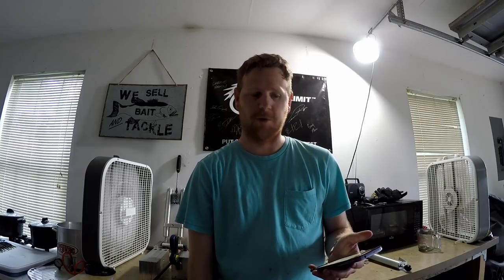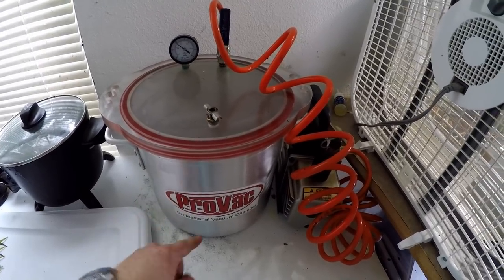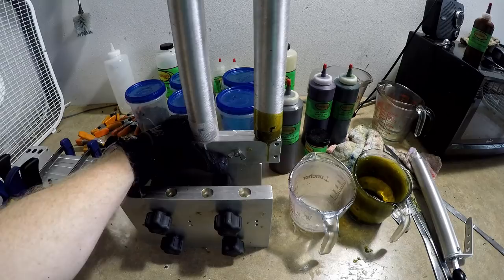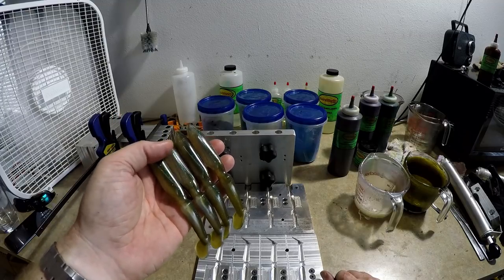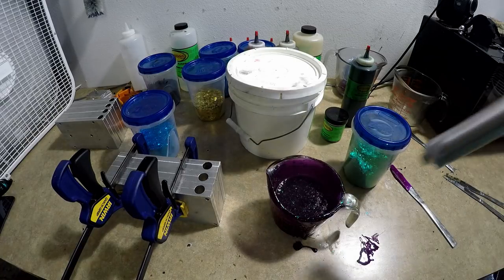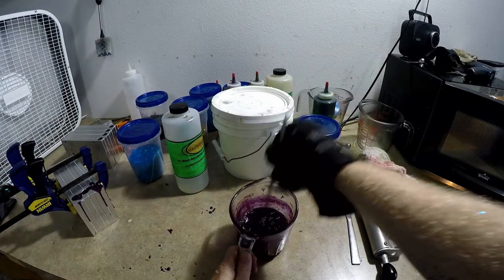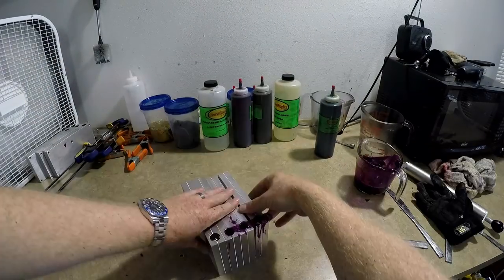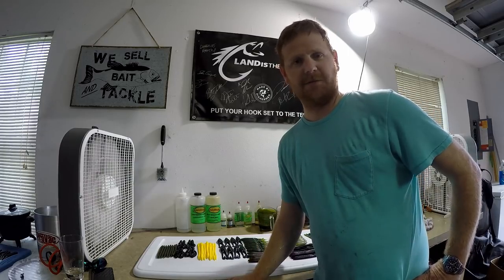How To Color Match Lures; Making Custom Baits For Real Customers!!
Today we are showing you real customer orders.

I had match a Strike King color called KVD magic and a Yamamoto color called Purple with Emerald Flake.  Most of my videos are tutorials on plastics and how to make different colors, but this video shows actual orders being made.